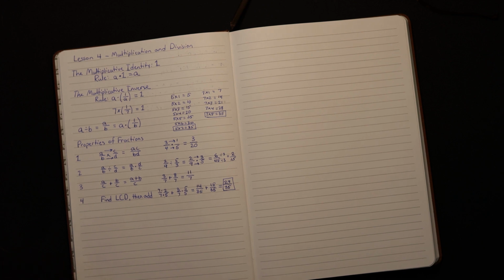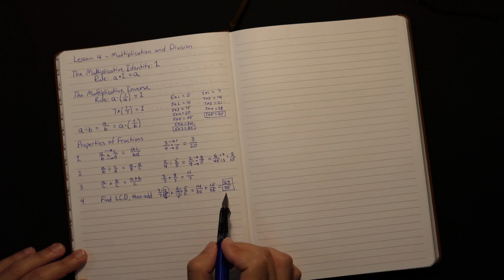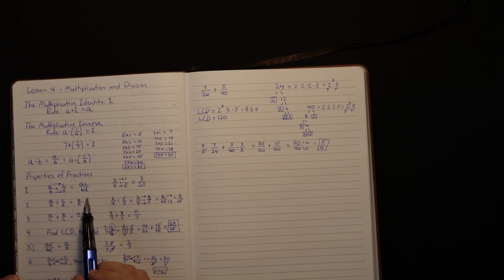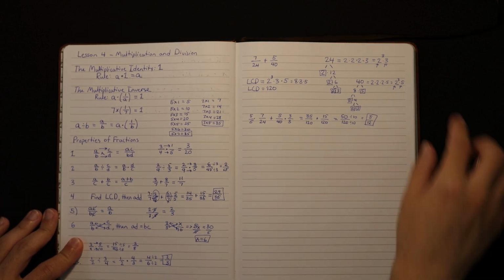CONQUER FRACTIONS! Multiply & Divide Real Numbers | Precalculus Series Lesson 4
Are fractions keeping you up at night? This Precalculus lesson is designed to help you conquer your fear of multiplying and dividing real numbers, especially fractions!

In Precalculus Lesson 4, we break down everything you need to know about how multiplication and division work with real numbers. We'll clarify common confusions around topics like the multiplicative identity and inverse, dividing by a reciprocal, and how to handle fractions with ease.

What you'll learn in this video:

1. The Multiplicative Identity & Inverse: Understand how 1 works in multiplication and the power of reciprocals.

2. Multiplying Fractions: Learn the straightforward method for multiplying across numerators and denominators.

3. Dividing Fractions: Master the "flip and multiply" rule that makes fraction division simple.

4. Properties of Fractions: Discover key rules to simplify expressions and solve problems efficiently.

Adding Fractions with the LCD: Even though this video focuses on multiplication and division, we'll quickly review how to use the Least Common Denominator (LCD) to add fractions with different denominators, as it's a foundational skill.

Whether you're looking to get ahead, catch up, or simply make precalculus make sense, this video provides clear explanations and examples.

Want to practice? Grab the printable Homework & Quiz PDF for this lesson! It includes an answer key to check your work.